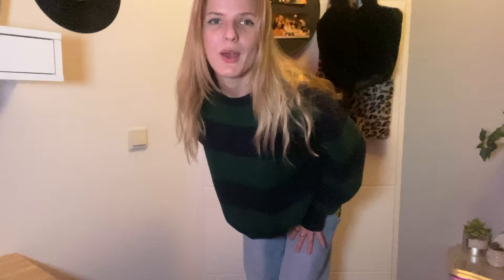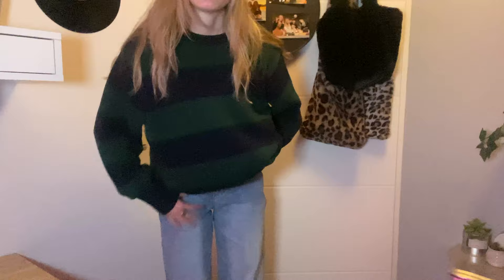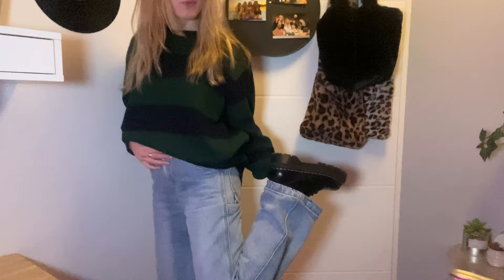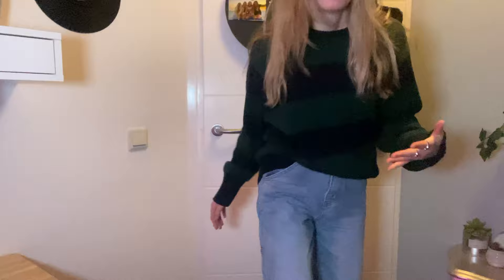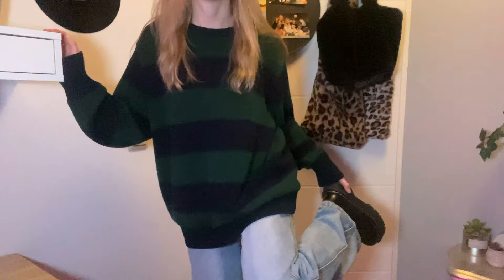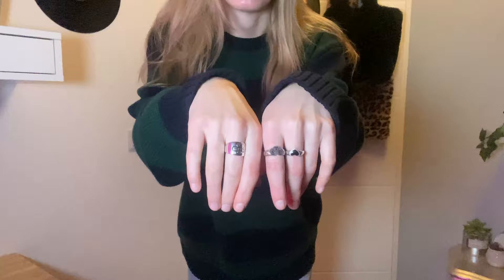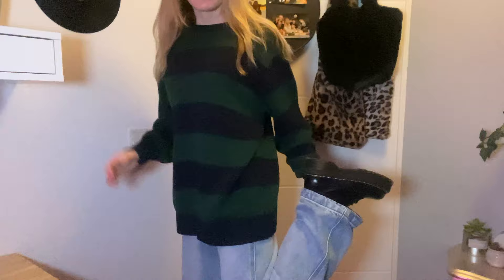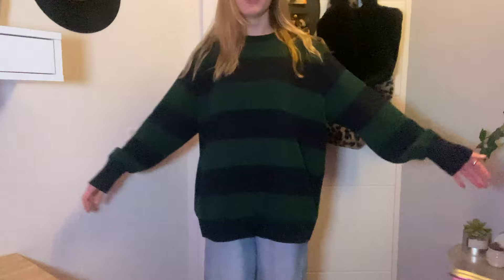5 brandy melville outfits | how I style the brianna sweater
Hello everyone,

💋 Lotte Fleur

00:00 - 01:40 intro
01:40 - 03:48 outfit #1
03:48 - 05:22 outfit #2
05:22 - 06:55 outfit #3
06:55 - 09:45 outfit #4
09:45 - 11:06 outfit #5
11:06 - 12:11 outro + video announcement